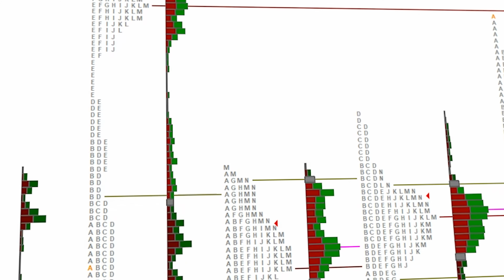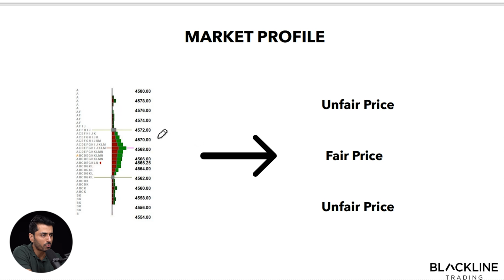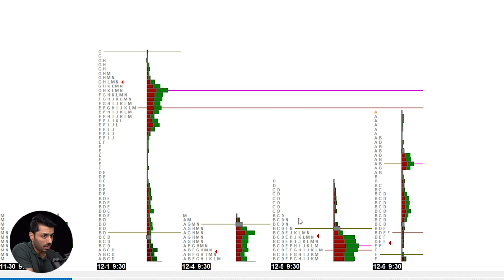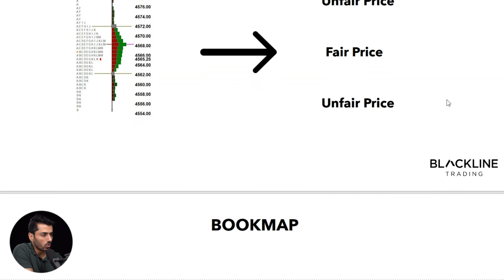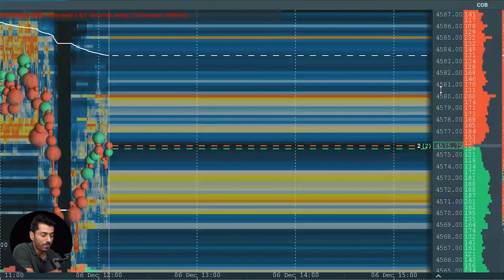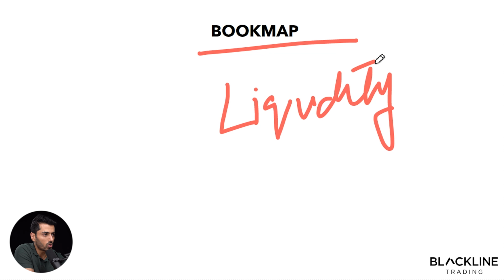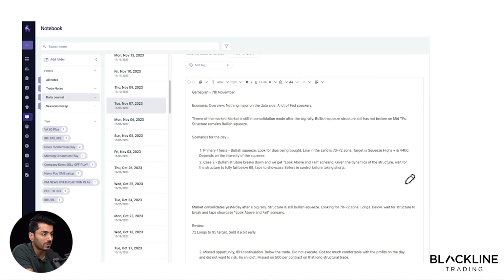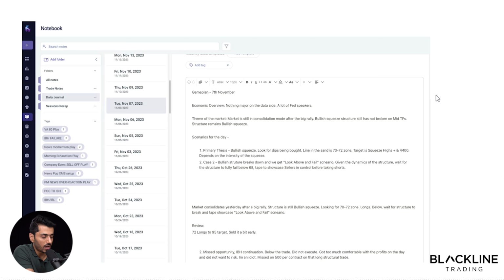3 Trading Tools every Trader MUST use... (2024)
In this video, we are going to breakdown the trading tools every trader must use in order to become profitable.

We use TradeZella to track and journal trades.

0:00 Introduction
0:20 Sierra chart
3:21 Bookmap
5:13 Tradezella
07:58 Conclusion